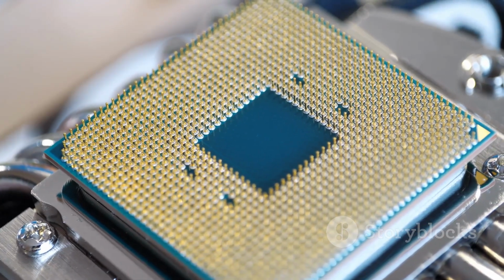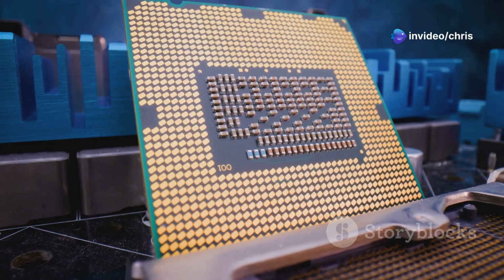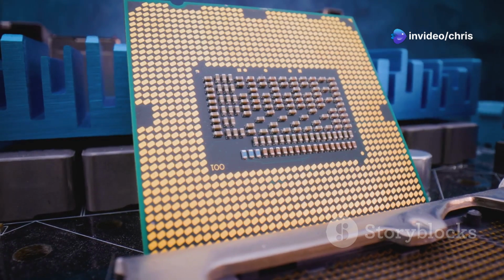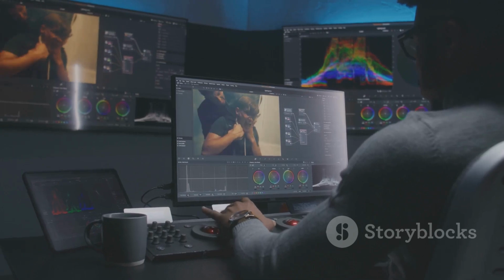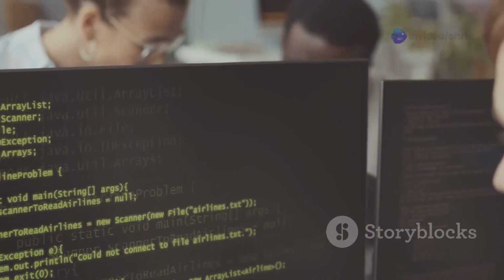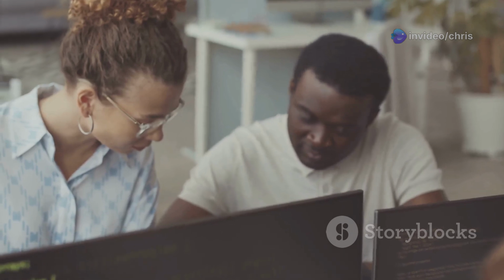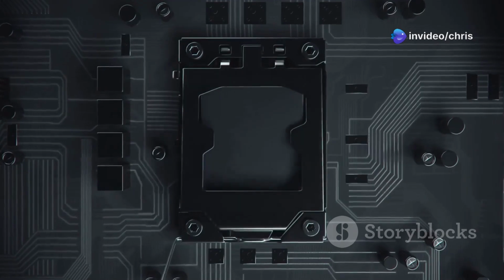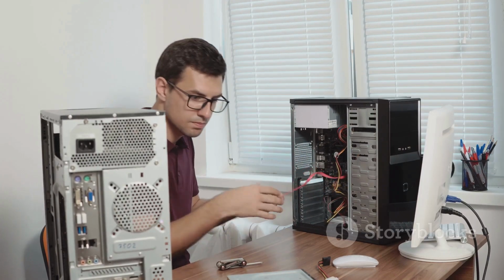Boost Your CPU Performance Key Factors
OCR GCSE Vide on CPU factors affecting Performance